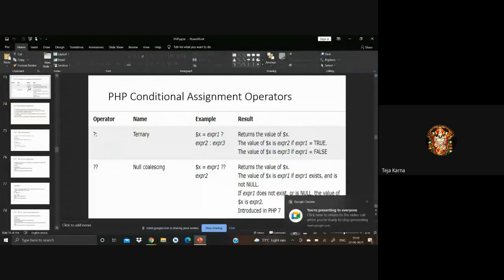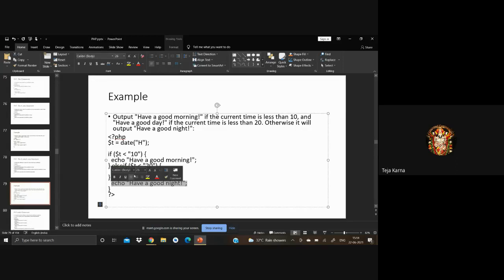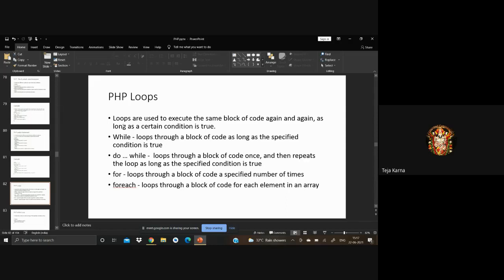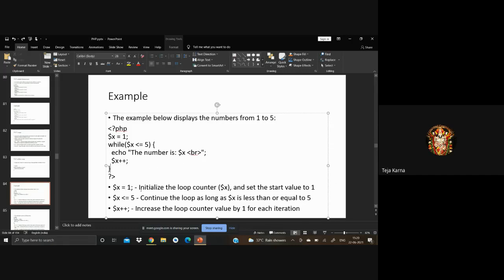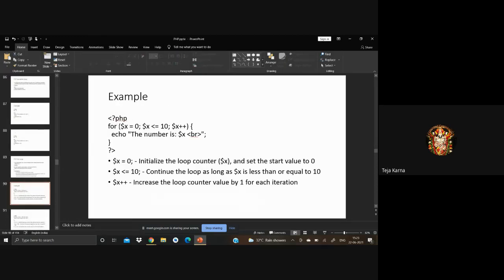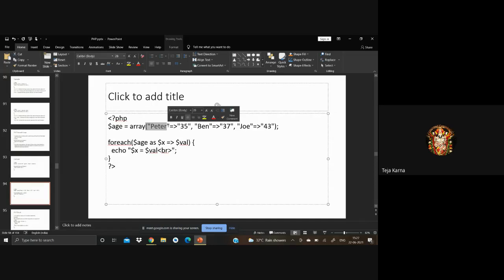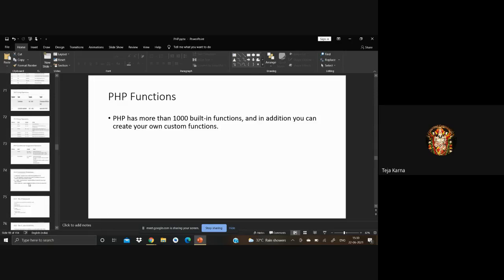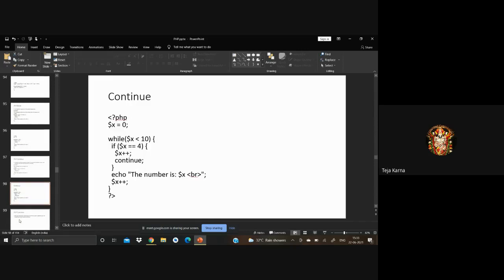PHP Training For Beginners|| Batch 02|| Day 2|| Part 2||CAREER DREAMS EDUCATIONS|| TECHNOPHILIA1.0